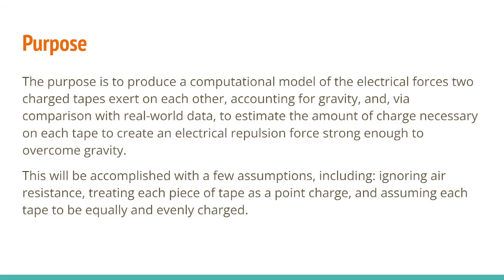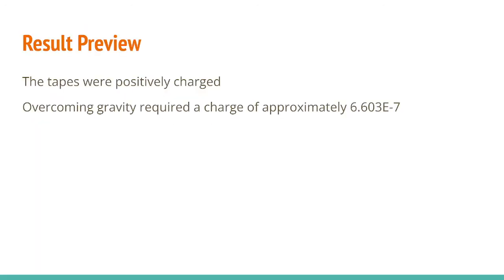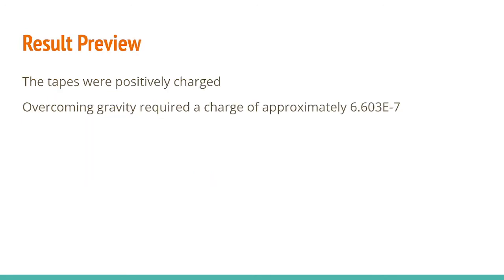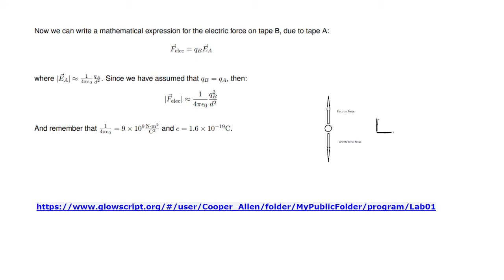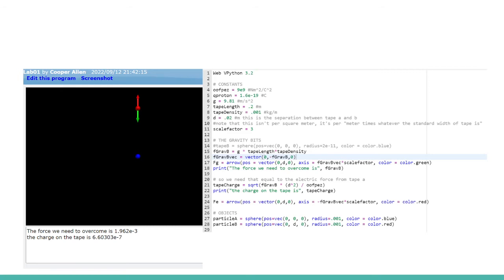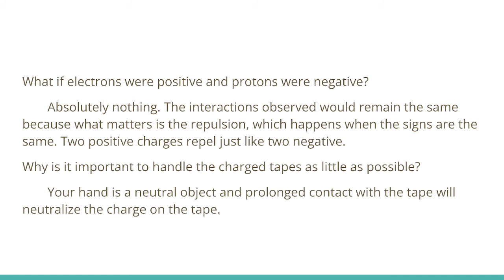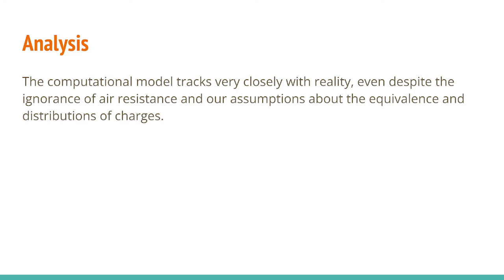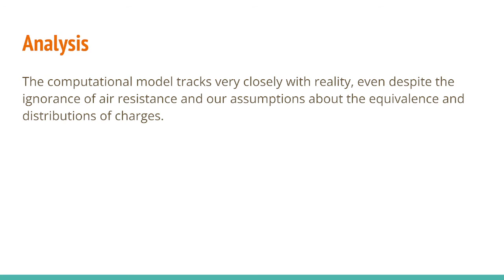PHYS 2212 Lab 01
Cooper Allen lab 1 phys 2212 gatech fall 22